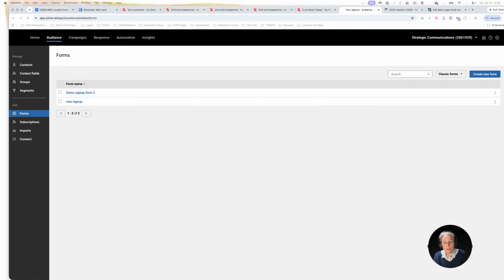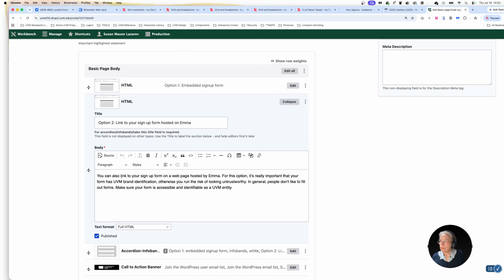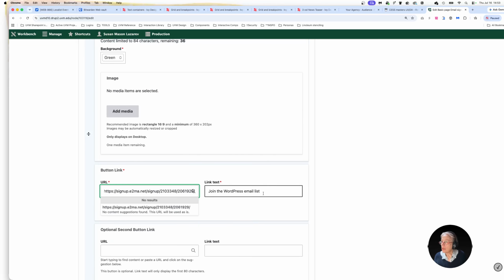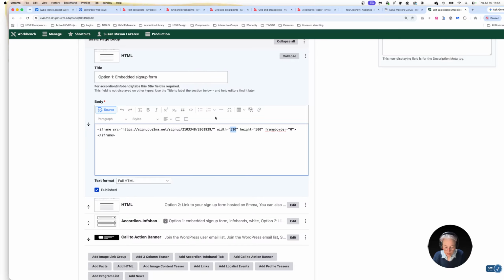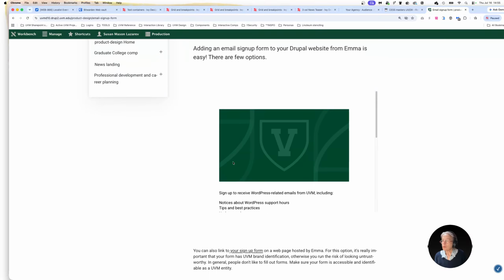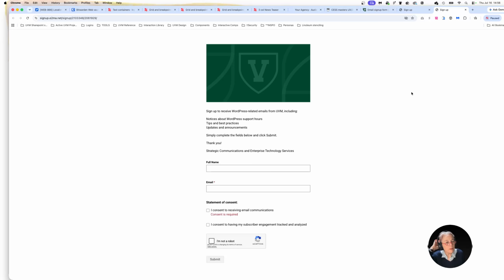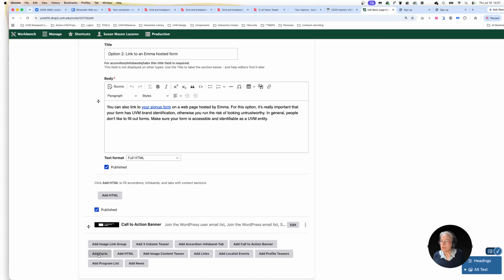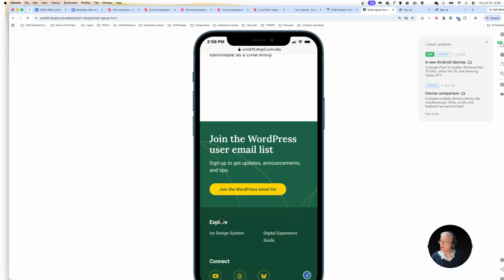UVM: How to Embed an Emma Signup Form in Drupal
Learn how to add an Emma email signup form to a Drupal website.

Note: Check out our previous tutorial if you need help creating your signup form in Emma.